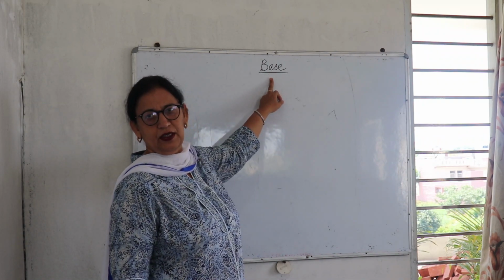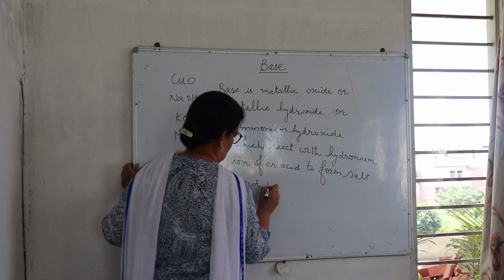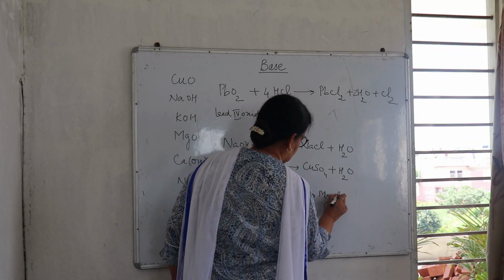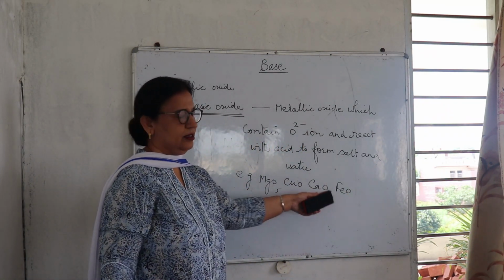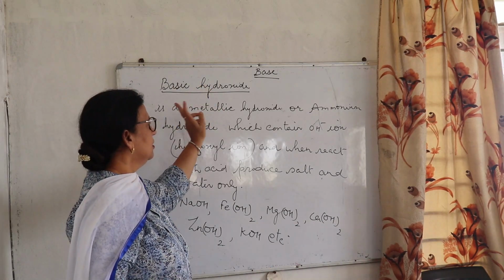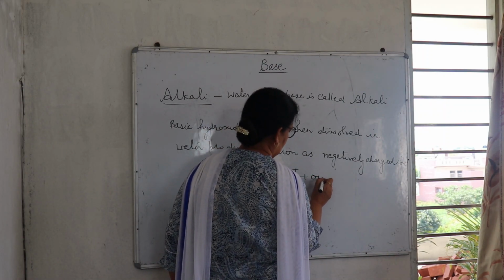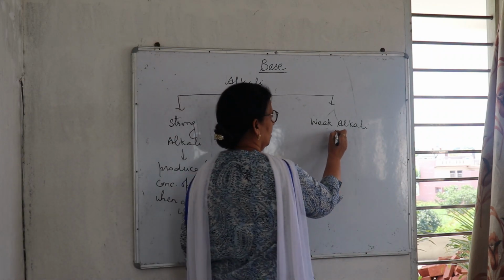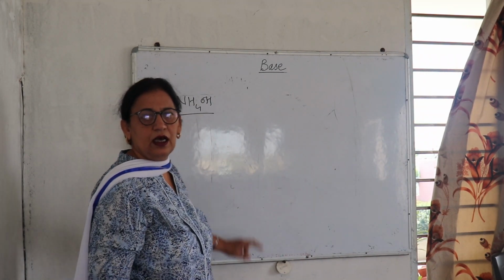ICSE | Class X | Chemistry | Acids, Bases & Salts | Part 4 - Base and Alkali (Introduction)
In this video we will study about :
what is Base
Basic Oxide
Basic Hydroxide
Strong Bases
Weak Bases
Alkali